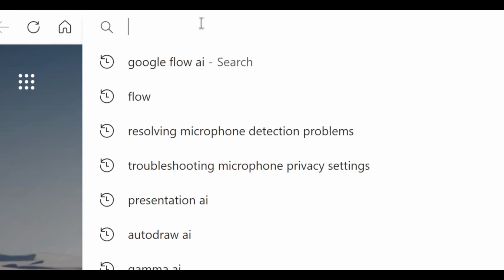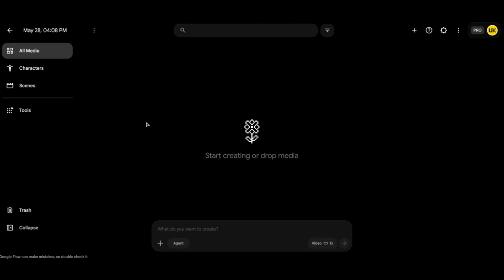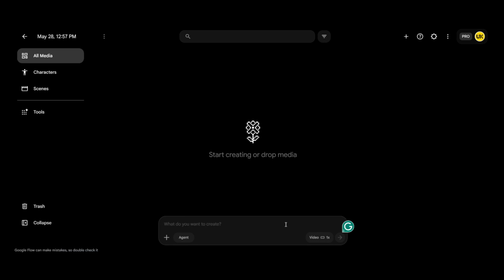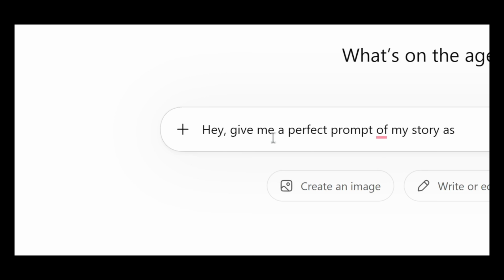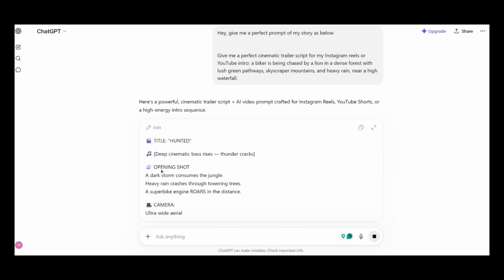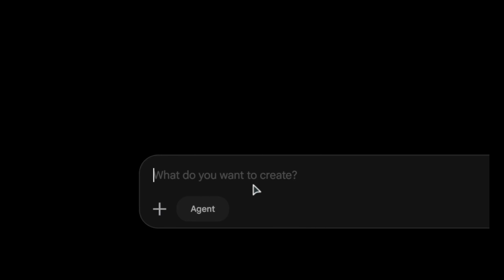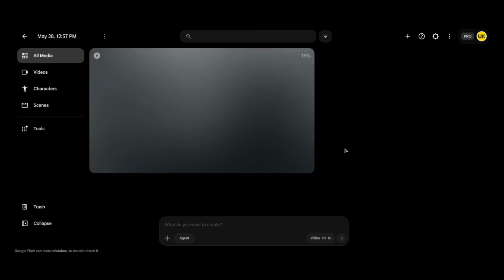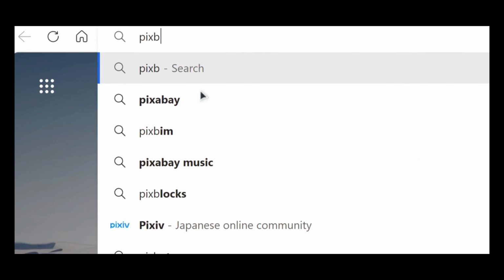Make CINEMATIC AI Videos with Google Flow + CapCut Step-by-Step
Learn how to create ultra-realistic cinematic AI videos using Google Flow + CapCut step by step! In this tutorial, I’ll show you how to generate Hollywood-style bike racing scenes with heavy rain, lightning, skyscraper mountains, waterfalls, cinematic camera angles, and professional editing techniques.

🎬 WHAT YOU'LL LEARN :
✔ How to use Google Flow for AI video generation
✔ How to write cinematic prompts
✔ Camera angles for movie-style shots
✔ CapCut editing tricks for viral videos
✔ Sound design & cinematic effects
✔ How to create YouTube Shorts & Instagram Reels with AI

CTA
👇"If this helped you, drop a comment with your AI video idea and I'll help you write the prompt "

TOOLS:
1. Google Flow — AI Image/Video generation
2. CapCut — Video Editing
3. Adobe Photoshop — Thumbnails banner creations
4. ChatGPT— Planning & prompt writing
5. Pixabay— Background & Sound Clips

⏱ TIMESTAMPS:
00:00—00:31 — Intro
00:31—01:09 — What is Google Flow?
01:09—01:52 — Writing prompt
01:52—02:21 — Prompt used in the flow to generate the video repeated twice
02:21—02:36 — Background music & sound clips exploration in the Pixabay
02:36—02:59 — Editing the video clips using CapCut video editor
02:59—03:21 — Final Video output
03:21—03:45 — Learning Tips &  like, subscribe & comment